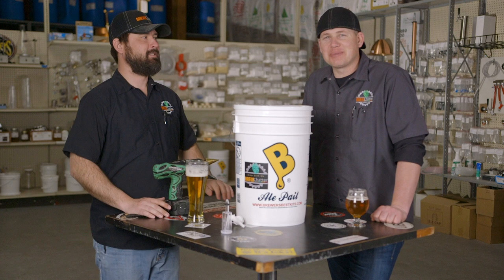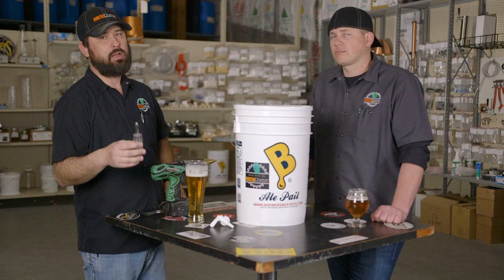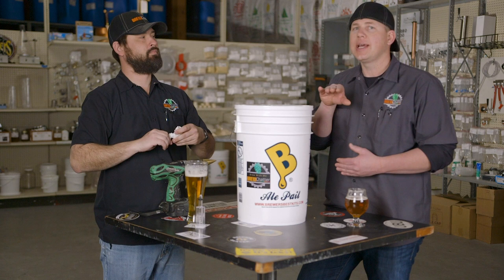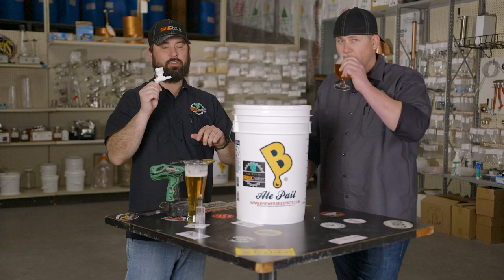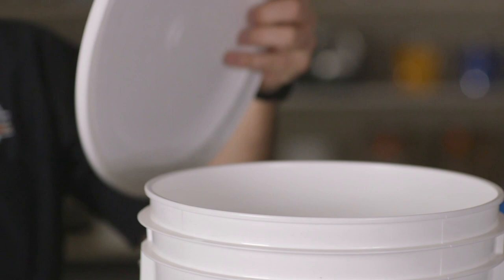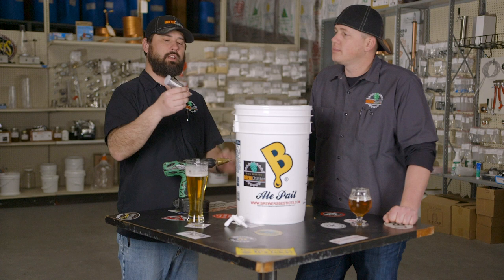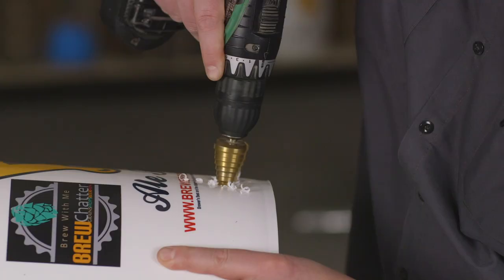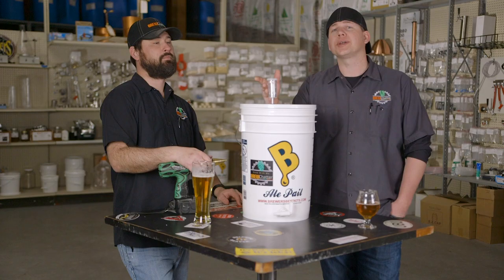How to setup a Bottling or Fermenting Bucket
Check out this easy to follow how to on setting up a bottling bucket or fermenting bucket. Hear some tips and things to look out for when using a bucket to home brew! Brew On!